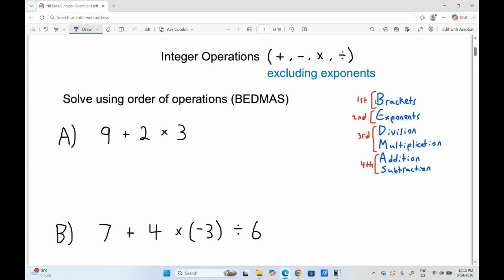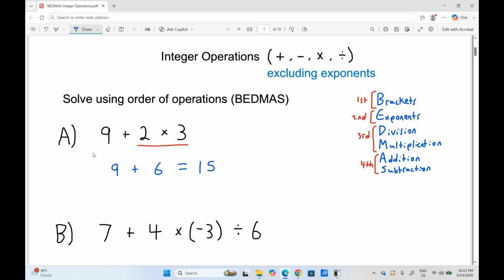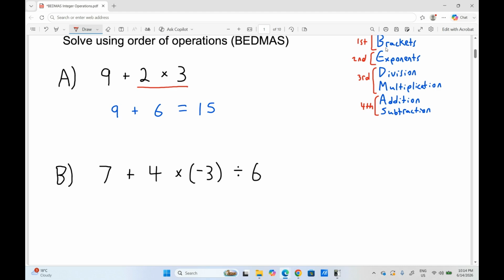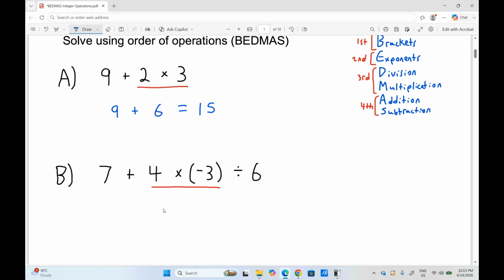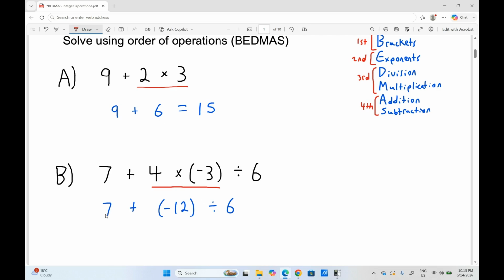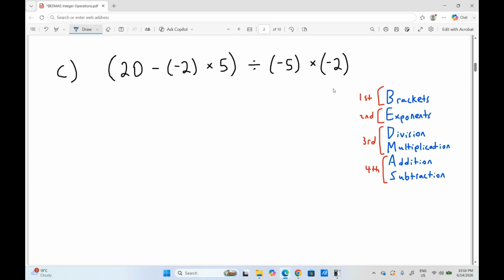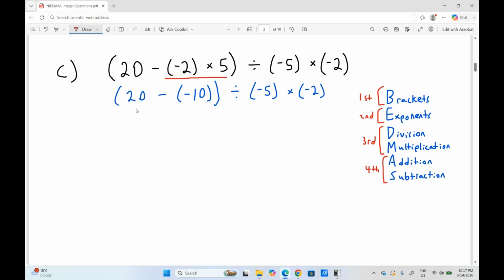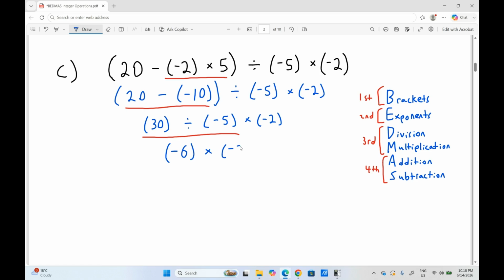Order of Operations (BEDMAS) with Integers